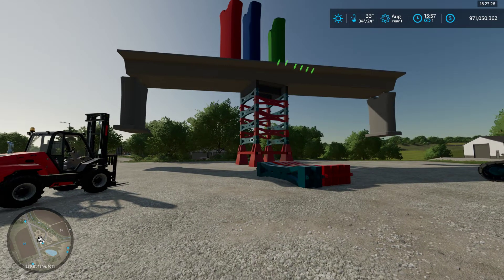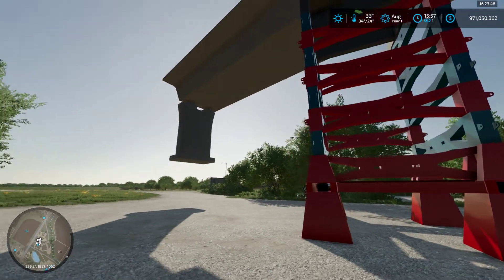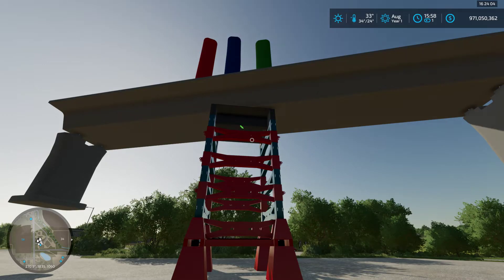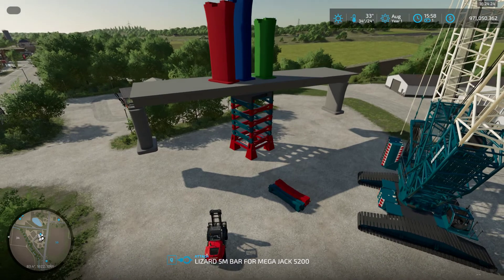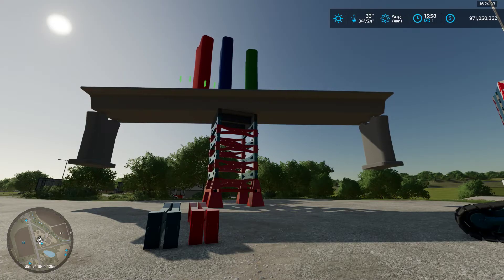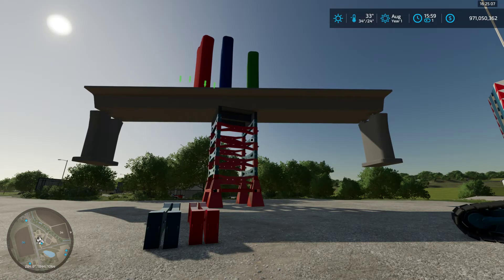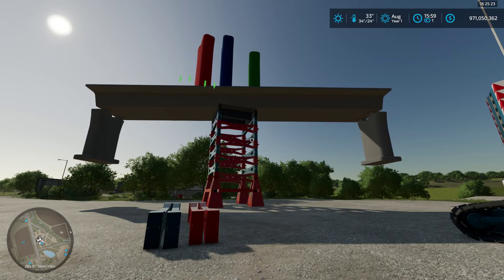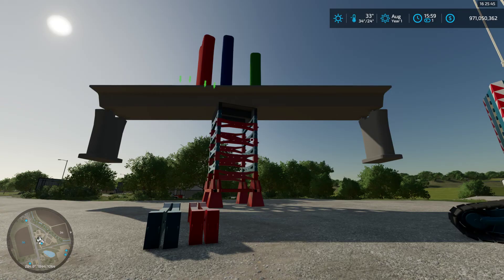FS22 Mega Jack 5200 Capacity Testing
Testing the lift capacity of the Mega Jack 5200.

It is designed to lift 5,200 metric tons (5,200,000 kg/11,464,038 lbs). I am testing with 5,434 metric tons (5,434,444 kg/11,980,898 lbs)!